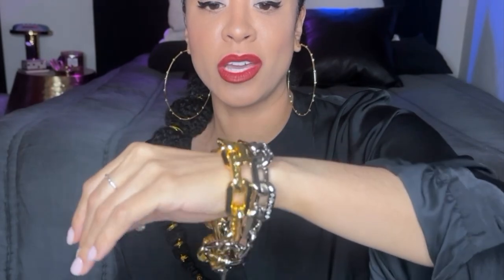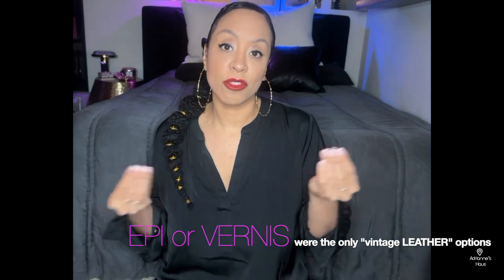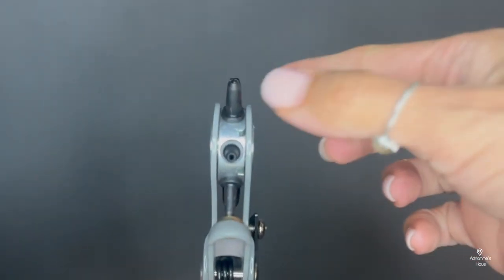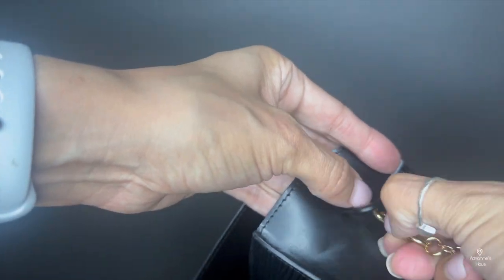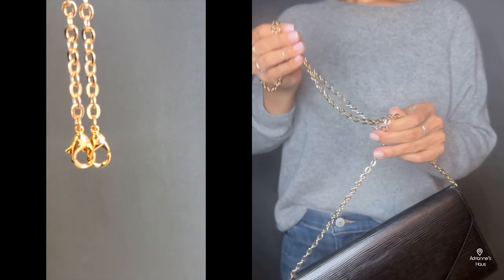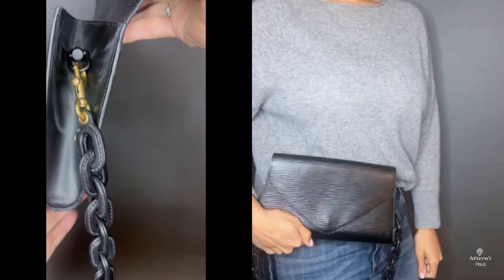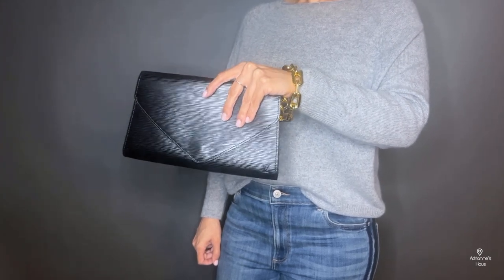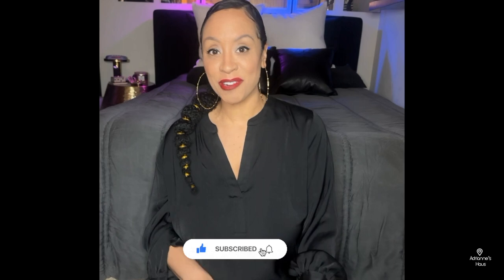Transforming my Louis Vuitton........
DIY starts at 2:51 :)
 Transforming my Louis Vuitton "Arts Deco" Vintage Clutch into a modern Louis Vuitton "Félicie Pochette". LV Crossbody Top Handle ACCESSORIES w MOD SHOTS included :)

PART #1
Buying Vintage Louis Vuitton from Ebay

Part #1 Notes
Ebay Seller- BRAND Revolution by NEXT INNOVATION

Silica packets (for anti moisture and storage)

ITEMS MENTIONED:

General Tools Leather Hole Punch Tool (Amazon)

32 in 1 Mini Screwdriver Set

Cousin Style chain (19mm) (w length options)

Cousin Style chain (15cm) (mini chain/ extender)

GOLD O Shape Chain Strap w LOGO
Crossbody style (52in/ 132cm)
Top Handle (24in/61cm)

SILVER O Shape Chain Strap Crossbody Style (56in/142cm)
(O Shape Chain Strap (w Length options)

Coach "Dinky" Strap in Matte Black/ Black Copper (48in)

Video tools:
iPhone 14 Pro
Selfie Ringlight/Tripod